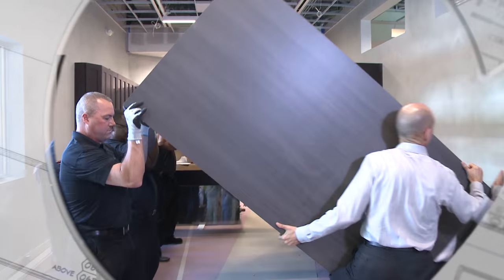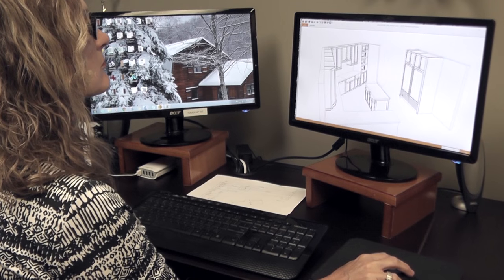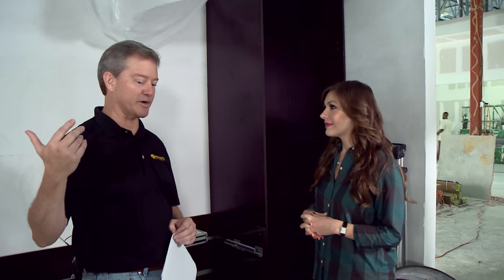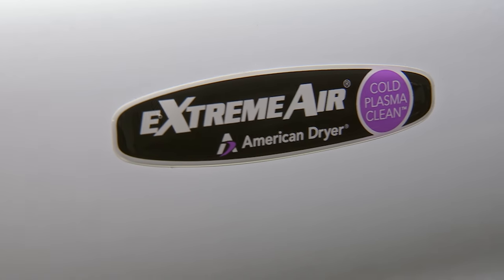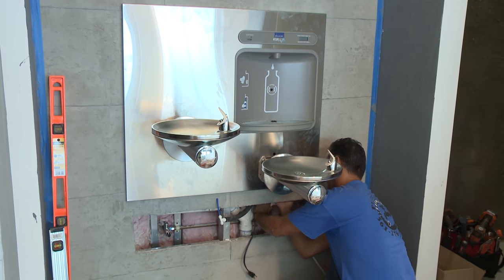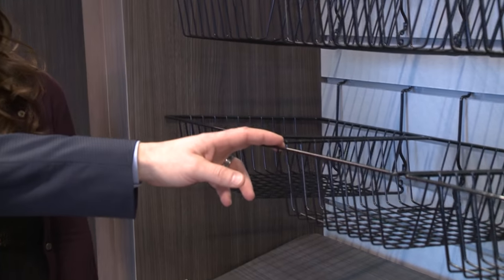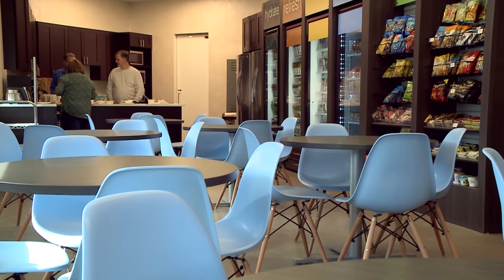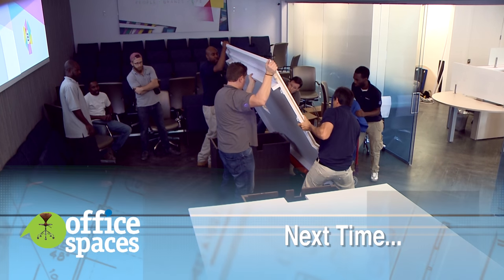Cafe Furniture Solutions for a Modern Workplace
For the breakroom in the new Brandstar space, Kalyn found the perfect offering from a company called Berco Furniture Solutions. Berco is primarily known for its tables. She chose the Excalibur model with its solid steel base and strong stable surface that comes with virtually unlimited finish options. Unlike most furniture manufacturers, Berco tables are designed, engineered, and manufactured in the US. From a design standpoint, the base and foot are slim and unobtrusive to the eye.  We received the peace of mind that comes from knowing that the Berco table has been engineered to last a lifetime and we think the employees will really love the new breakroom.

OS032816 OS0007